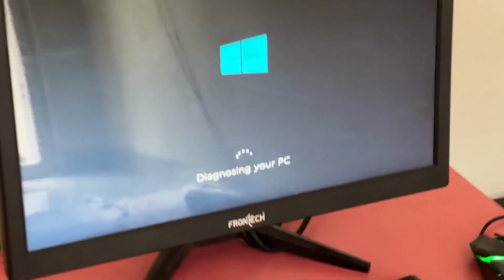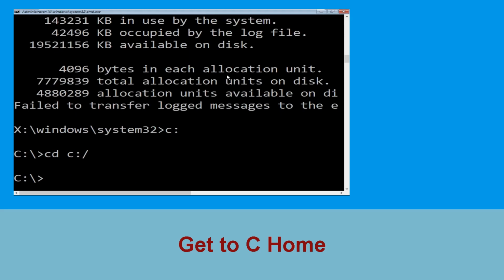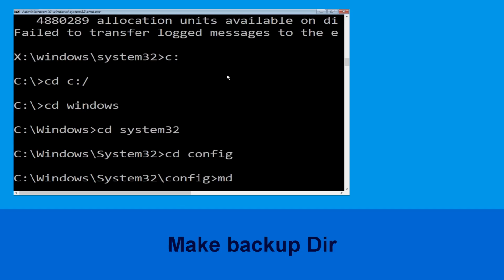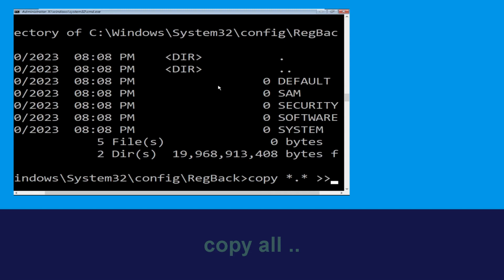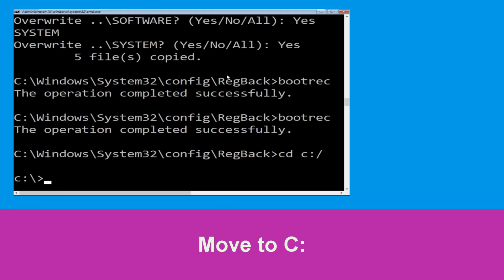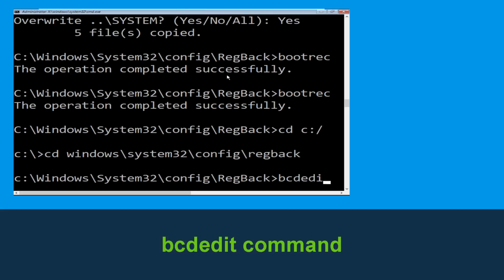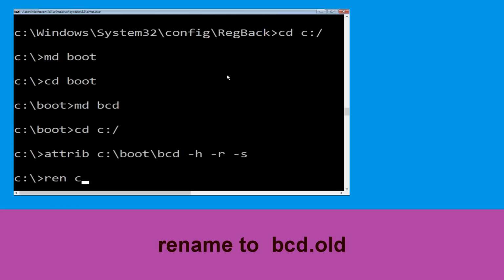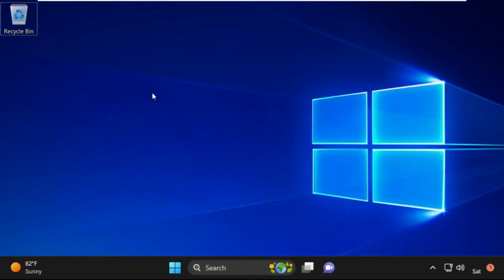LOGFILES SRT SRTTRAIL.TXT WINDOWS 11